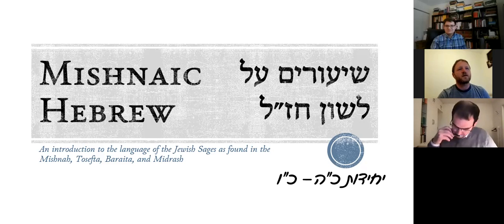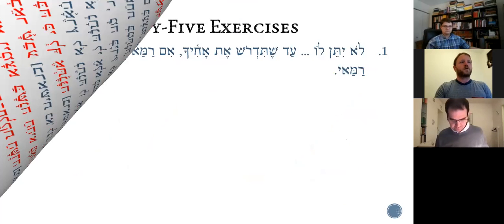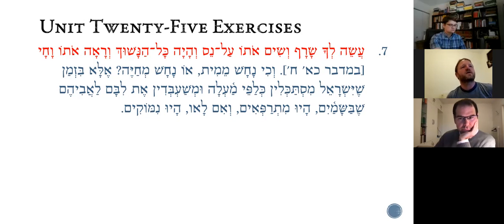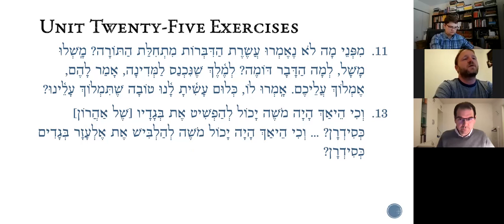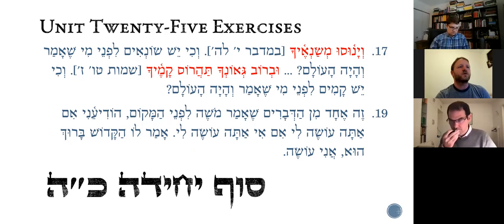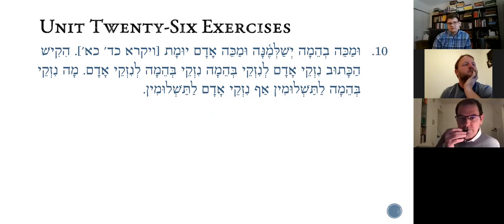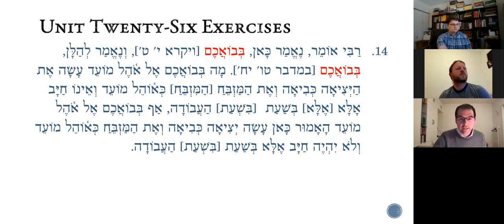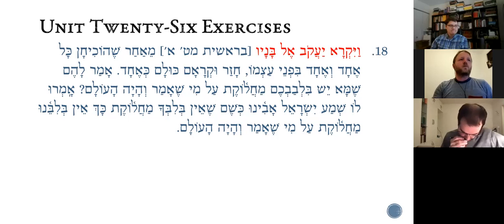Rabbinic Hebrew: Units 25-26 (Miguel Pérez Fernández)